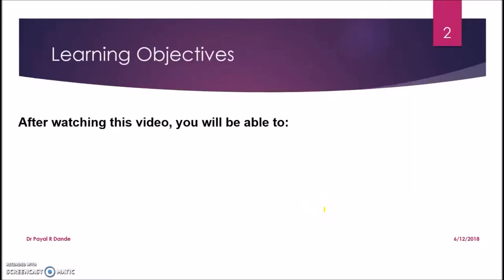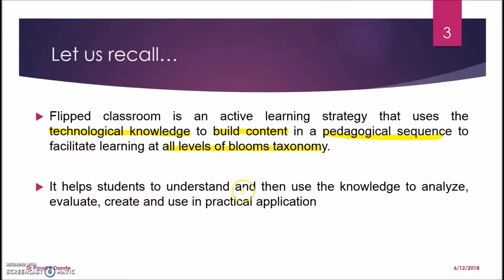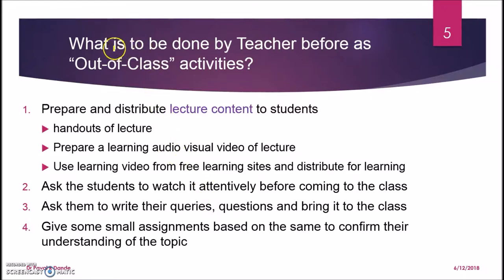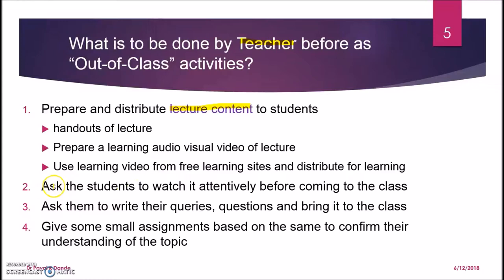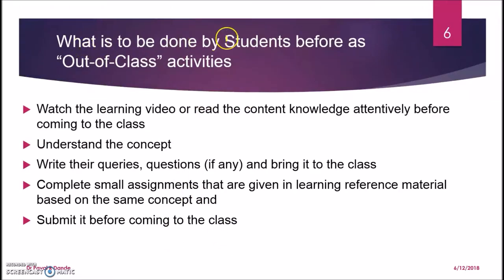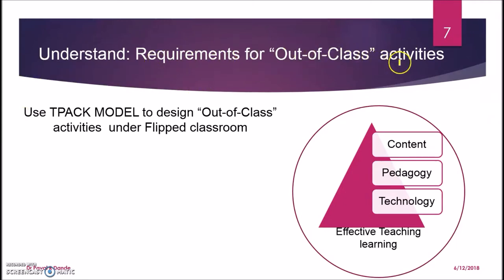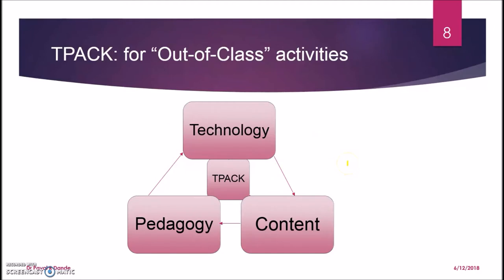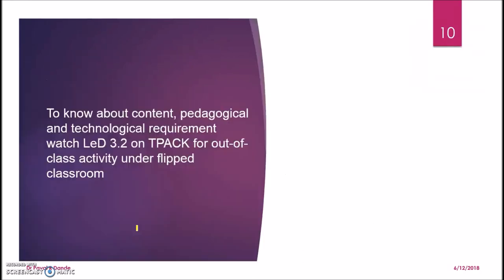3 1 Flipped classroom implementation out of class activity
After watching this video, you will be able to:
Understand what do we mean by out-of-class activity under Flipped classroom
What needs to be done in “Out-of-class” activity